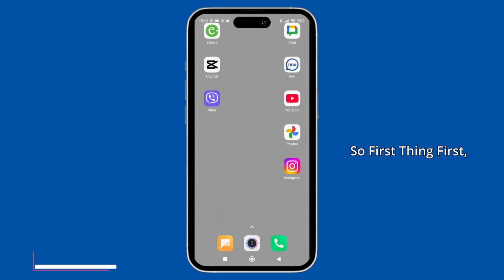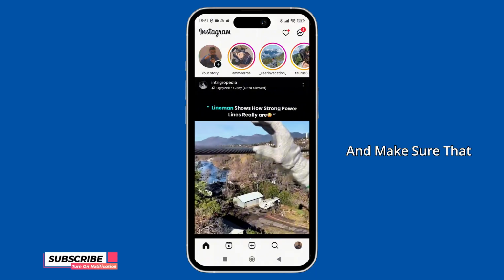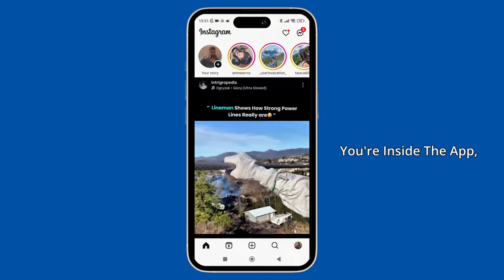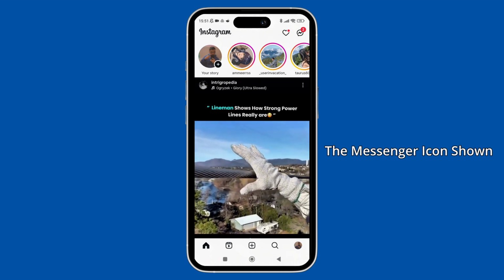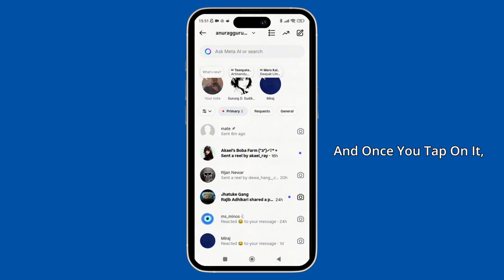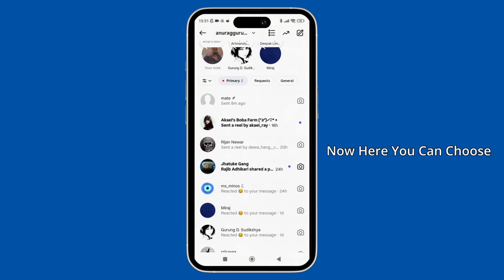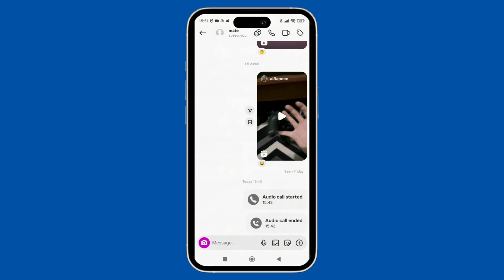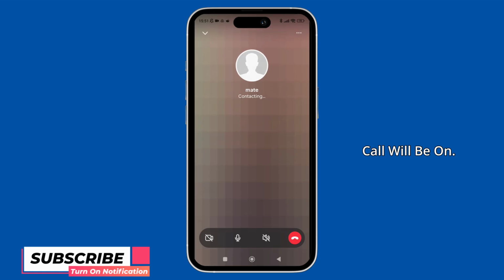How to Call People on Instagram | Instagram Guide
📱✨ This step-by-step 2025 guide will show you how to call people on Instagram using voice and video calls — all within the app!

What You’ll Learn in This Video:
✅ How to start a voice call on Instagram
✅ How to make a video call with friends and followers
✅ Tips to manage call settings and notifications
✅ How to use Instagram calls safely and securely

Whether you’re new to Instagram or just exploring its latest features, this tutorial will help you use Instagram calls like a pro.

📌 Chapters:
⏱ 0:00 - Introduction
⏱ 0:10 - How To Call People on Instagram